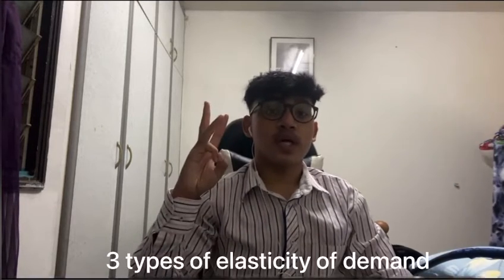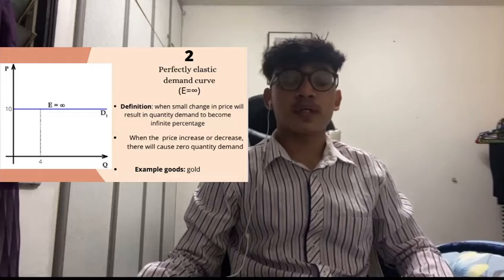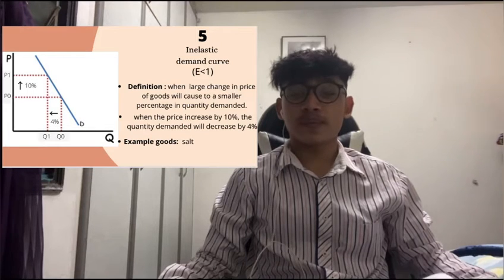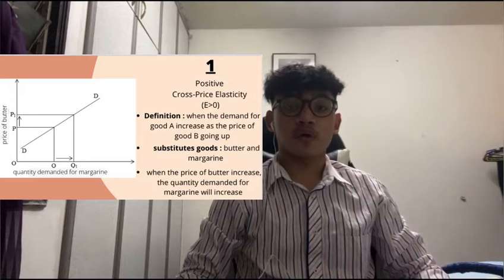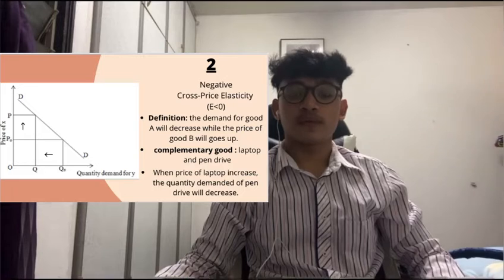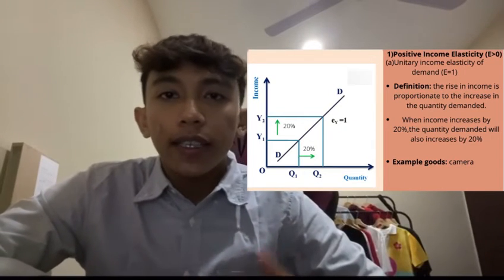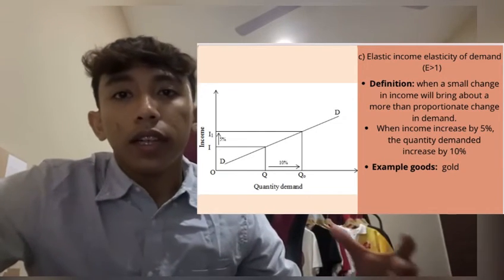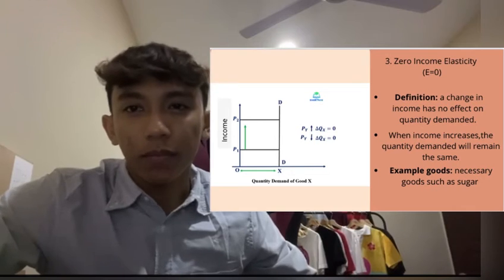ECO 1013 GROUP PRESENTATION DBS2A (GROUP2)